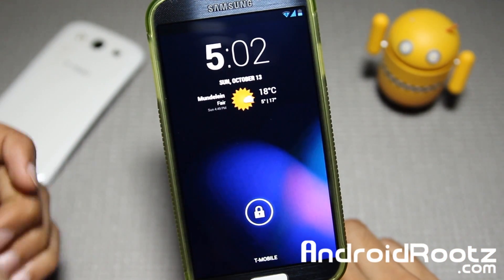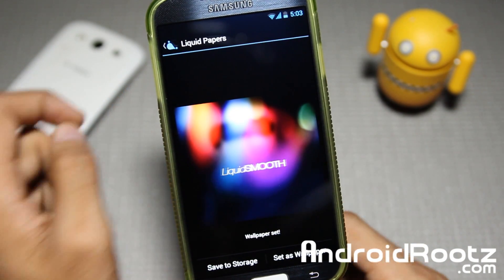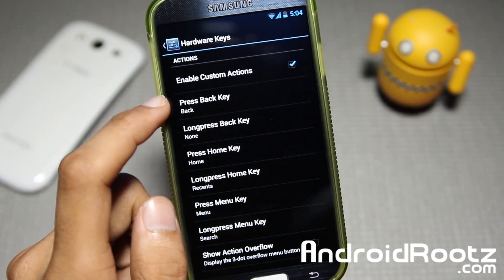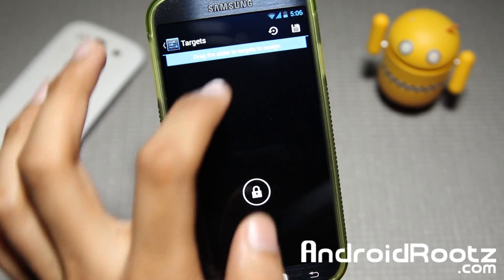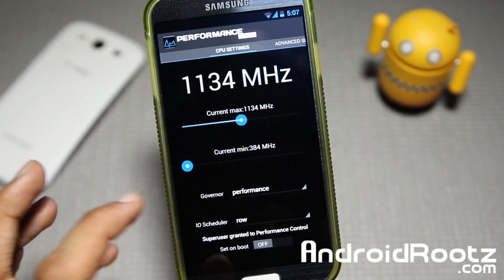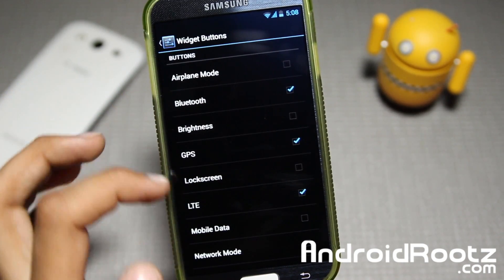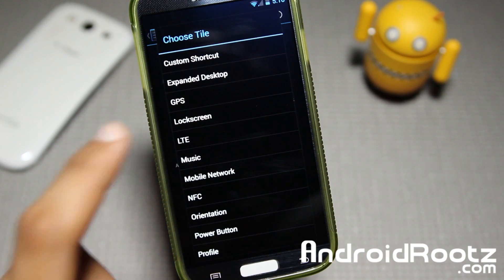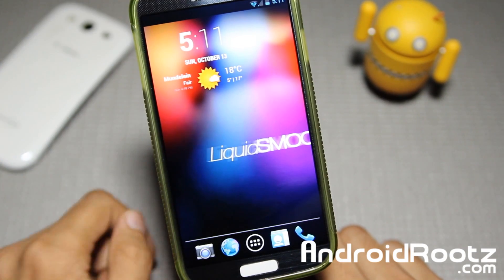Liquid Smooth ROM for Galaxy S4! [All Major Variants]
Here's a look at Liquid Smooth ROM for the Galaxy S4 T-Mobile, AT&T, Sprint, Verizon, GT-i9505, and Canadian variants.